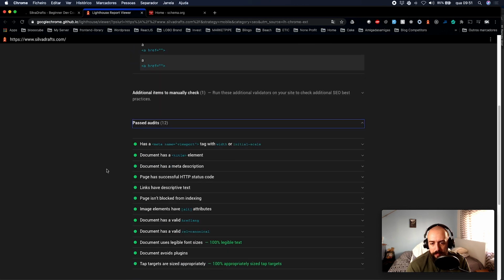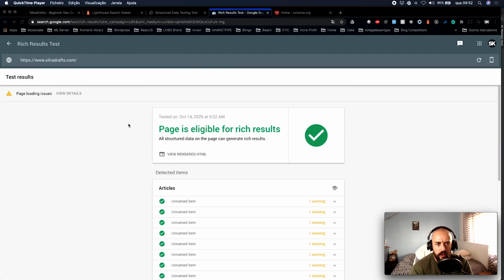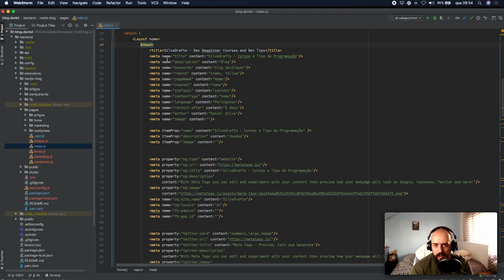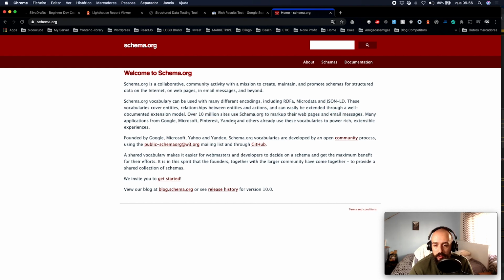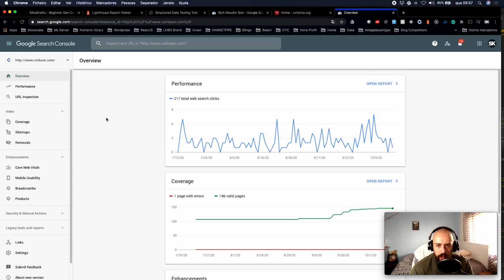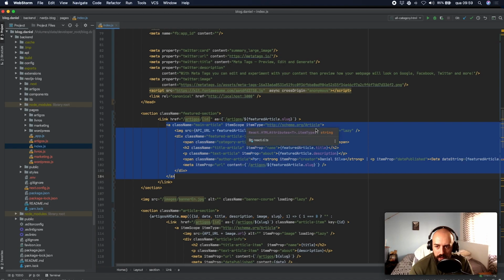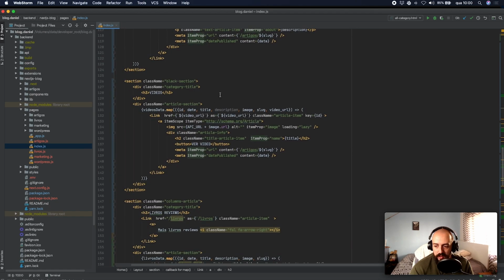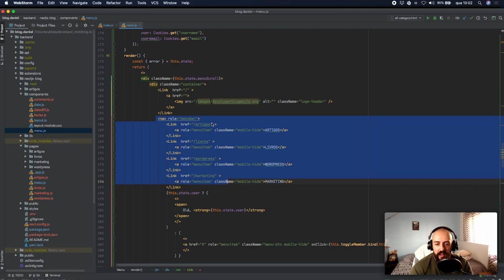SEO for Developers | 2020 Website Audit, SSR and Schema.org with Next.js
Let's have a look on how as a developer we can improve our SEO with just a better HTML structure, schema, and some meta tags .